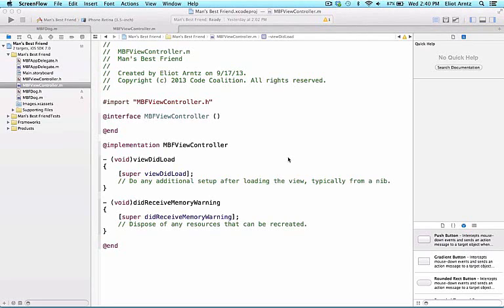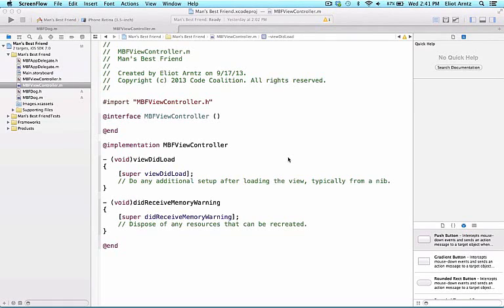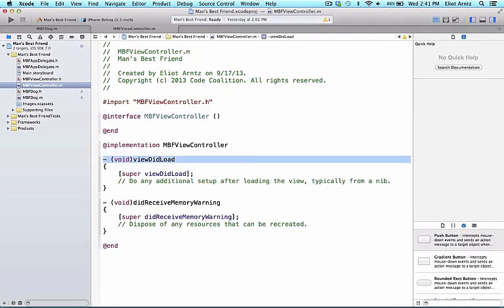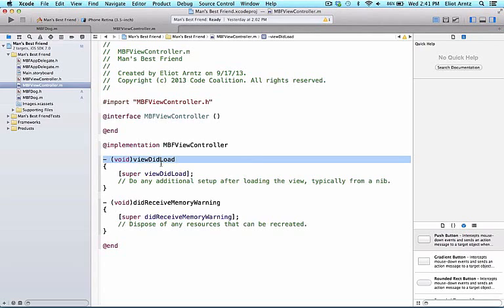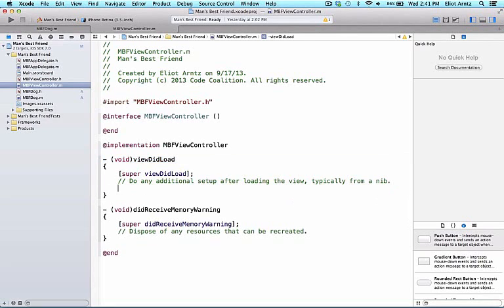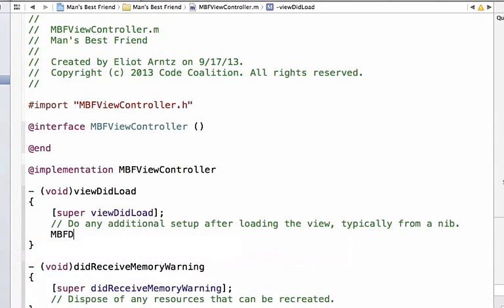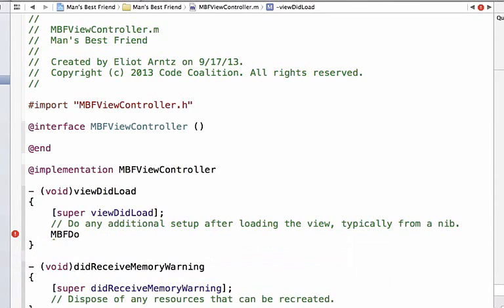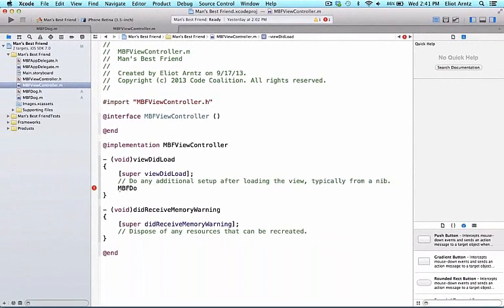How to create and Instantiating and Object in Objective-C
If you like this video please show some APPLAUD.

Thanks
Infologs Team